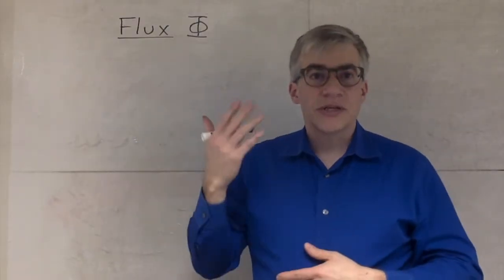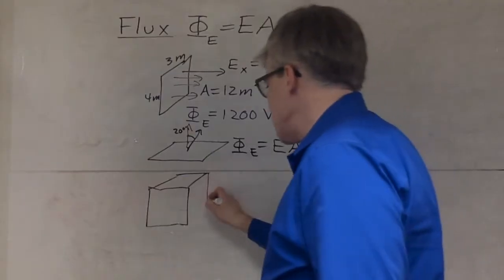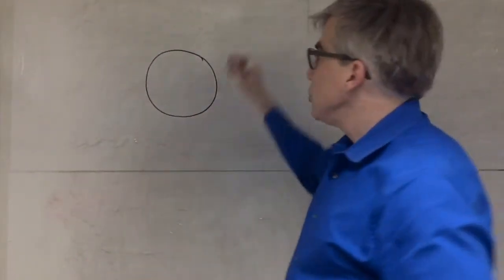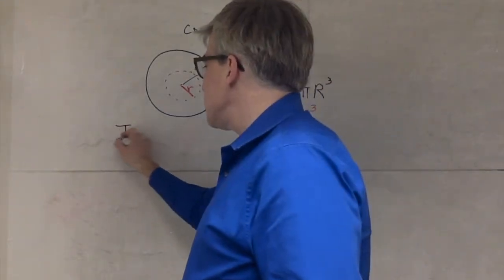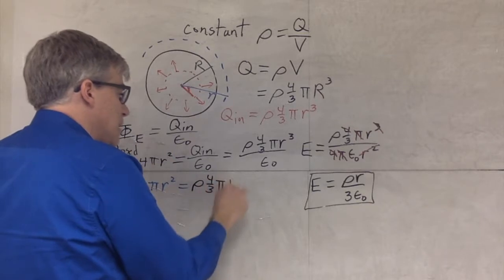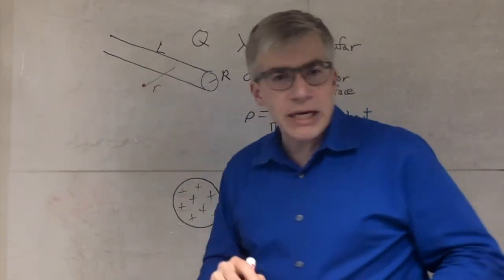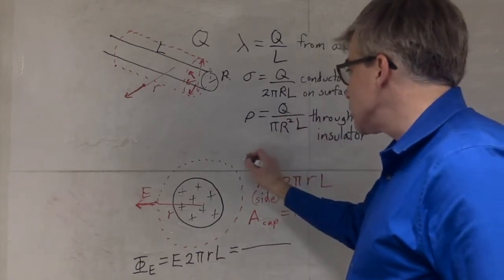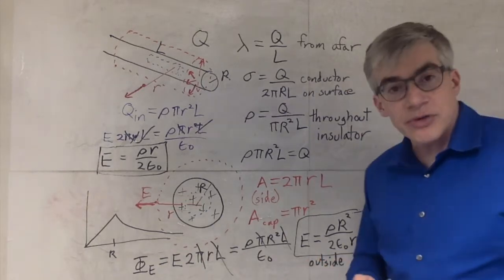Flux and Gauss Law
Two examples of calculating electric field using Gauss' Law